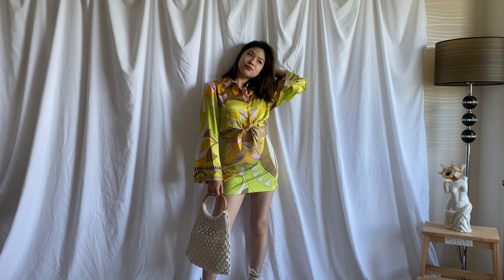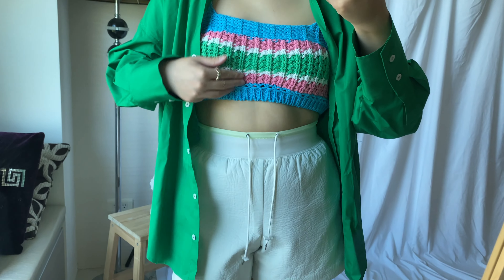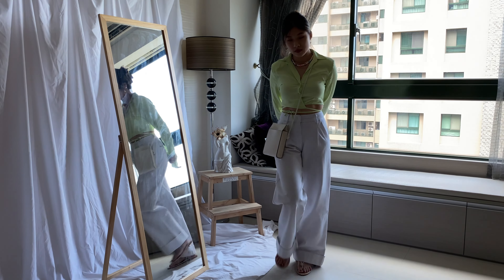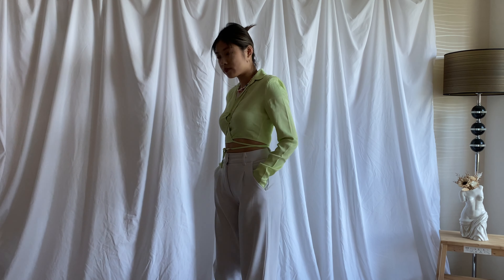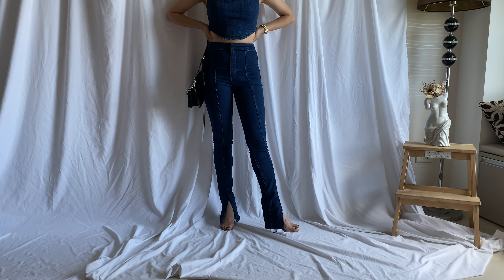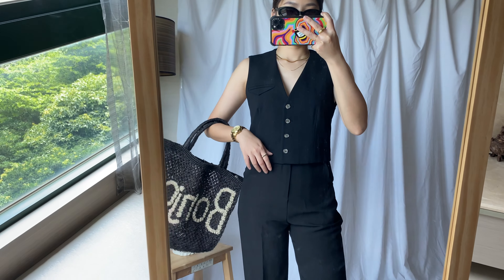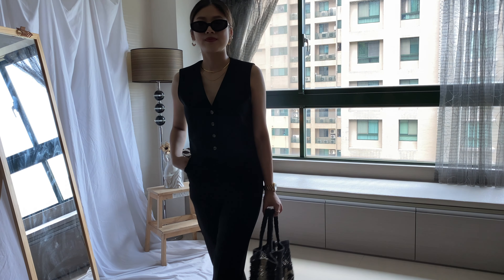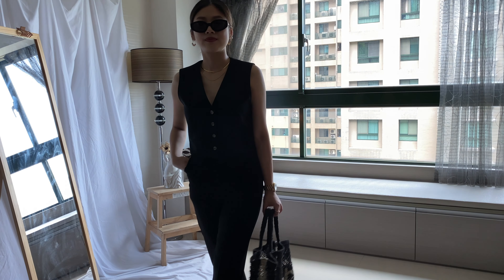ZARA Sale Pickups | Try On Haul | ARIEL CHENG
Moshi moshi I'm Ariel cheng. The big summer sale is here. how can I miss it!!! Here are the items that I picked up this time, and they are so pretty! I literally love every piece! Now, sit back and enjoy the video!